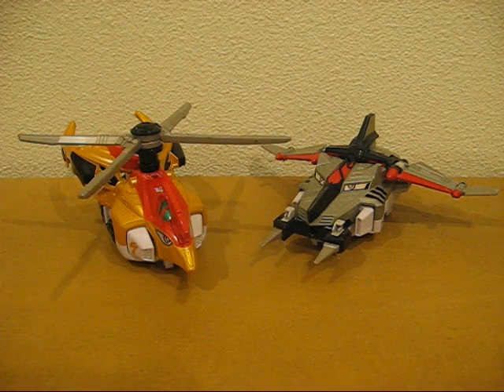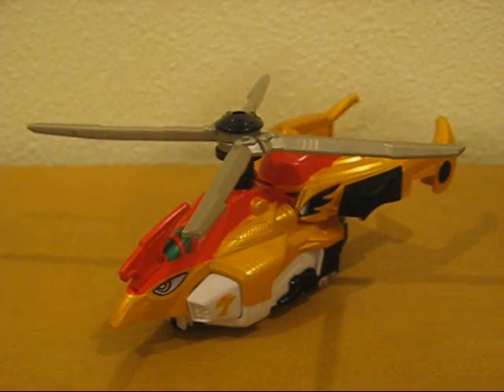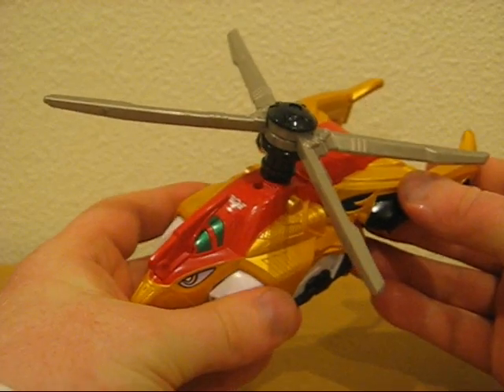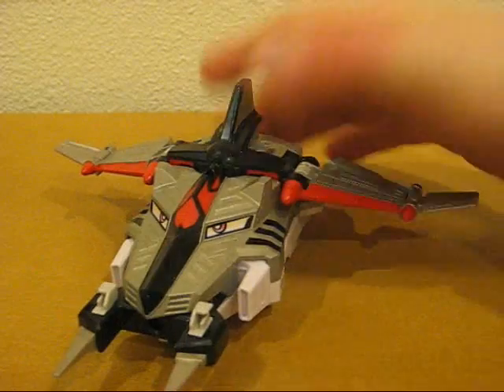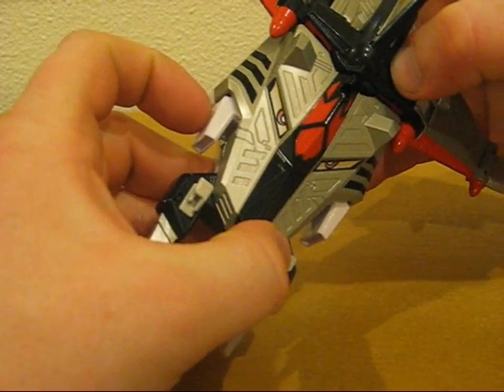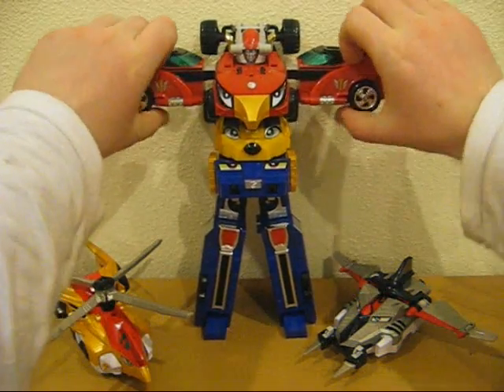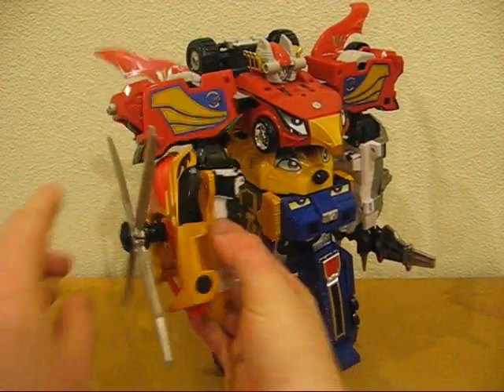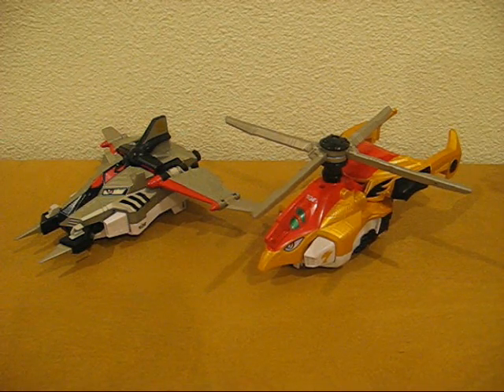Super Sentai Go-Onger Toripter & Jettoras review - CollectionDX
A Review of Toripter & Jettoras review from Engine Sentai Go-Onger, better known as Power Rangers RPM.